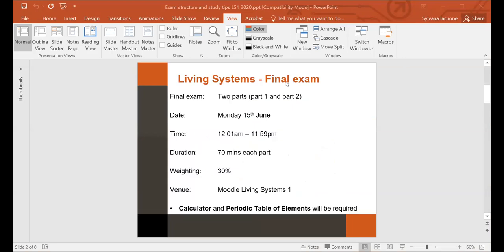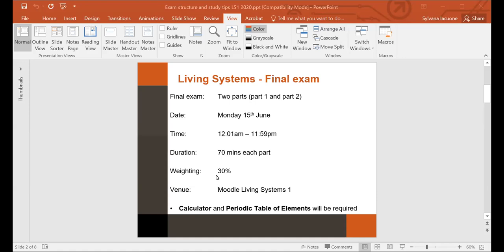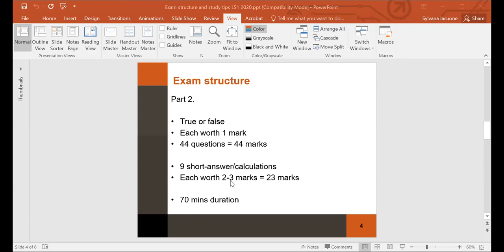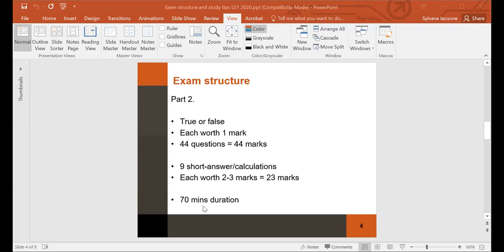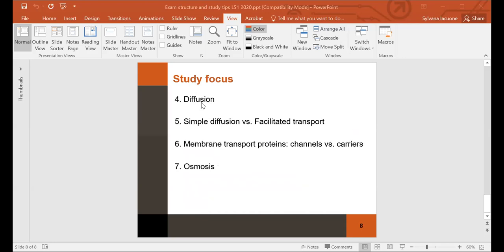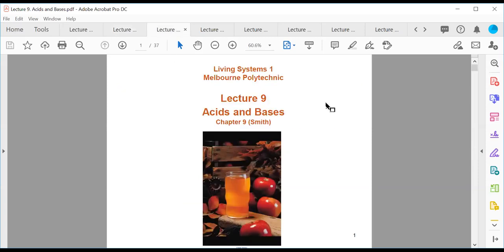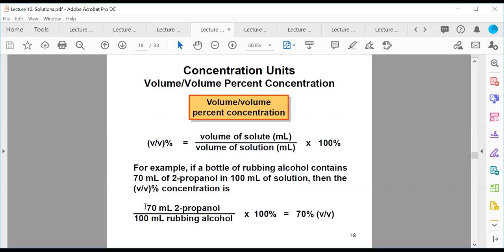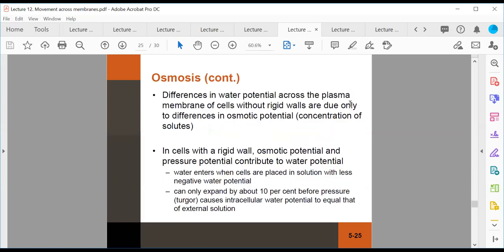Week 13. Zoom recording Exam Structure